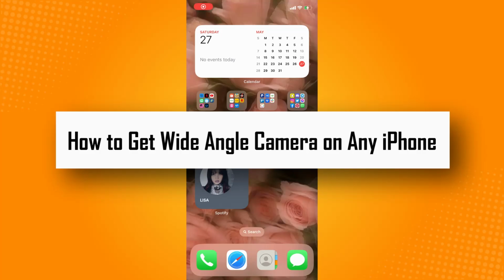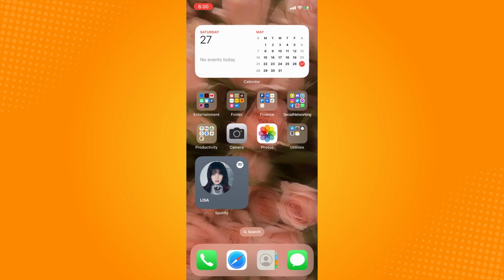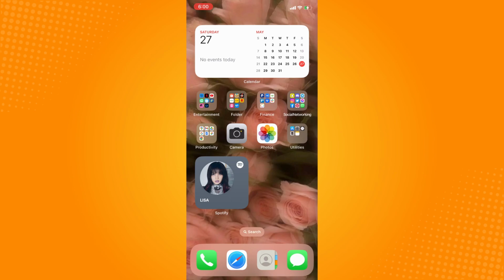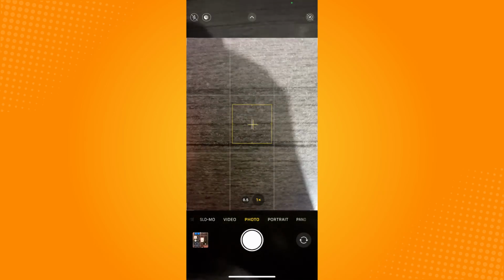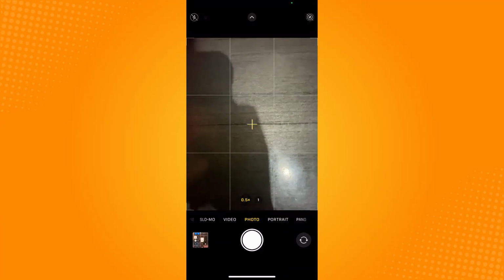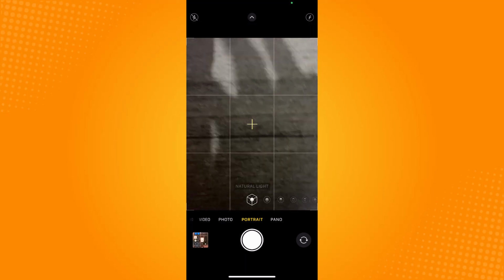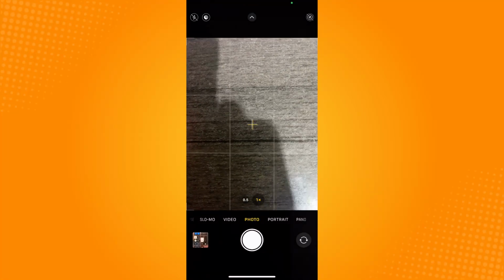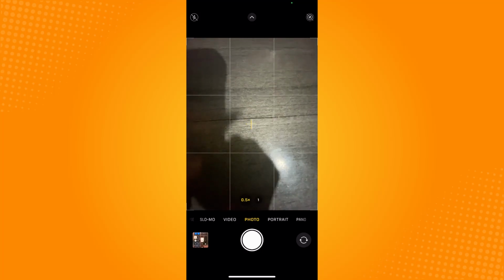How to Get Wide Angle Camera on Any iPhone (2023)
Learn‎‎‏‏‎ ‎How to Get Wide Angle Camera on Any iPhone

In this video I will show you‏‏‎ ‎how to get wide angle camera on any iphone